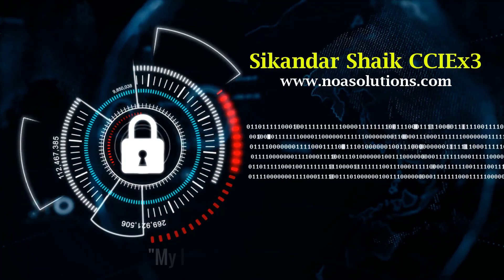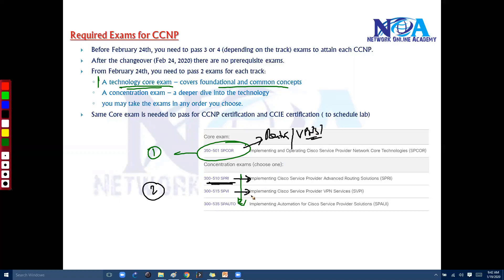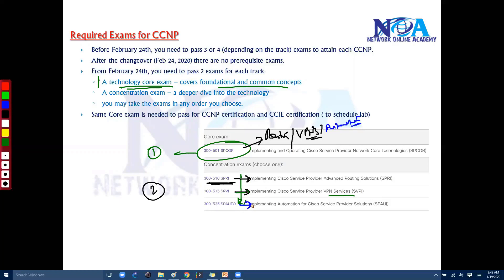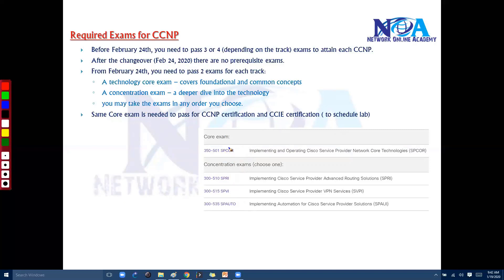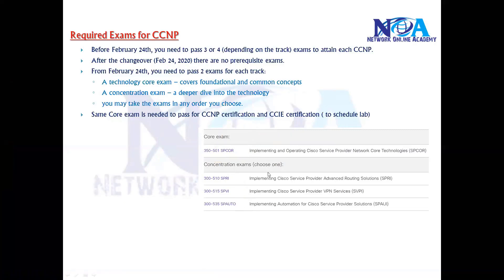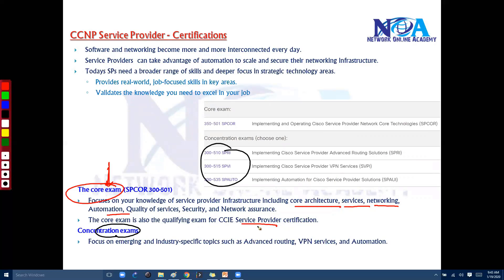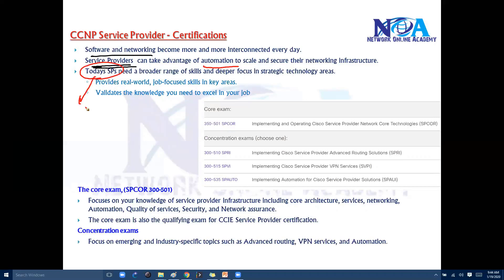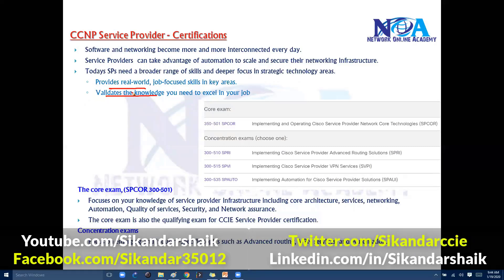011 CCNP Service Provider Certification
🚀 Master CCNP Service Provider Certification with Sikandar Shaik! 🔥
Are you an aspiring network engineer looking to level up your career? Do you want to specialize in service provider networks and boost your expertise in MPLS, BGP, QoS, and Segment Routing?

In this power-packed video, Sikandar Shaik, a renowned Cisco trainer, breaks down everything you need to know about the CCNP Service Provider Certification—from exam details to study strategies and career growth opportunities.

✅ CCNP Service Provider Certification Overview 🚀
✅ Exam Blueprint & Important Topics 📝
✅ Deep Dive into MPLS, BGP, QoS, and Segment Routing 🔍
✅ Best Study Materials & Lab Setup for Hands-on Learning ⚙️
✅ Career Paths & Salary Insights 💼💰
✅ Pro Tips to Pass the CCNP SP Exam on Your First Attempt! 🎯

Sikandar Sir explains each topic in a simple, structured, and engaging way, making it easier for you to grasp complex networking concepts. Whether you’re preparing for the SPCOR 350-501 core exam or any concentration exam, this guide will set you on the right path to success!

🔥 Learn from a Cisco Expert with years of industry experience
🔥 Step-by-step guidance for mastering CCNP SP topics
🔥 Clear and concise explanations with real-world use cases
🔥 Latest exam updates & certification roadmap
🔥 Boost your career opportunities in the service provider domain